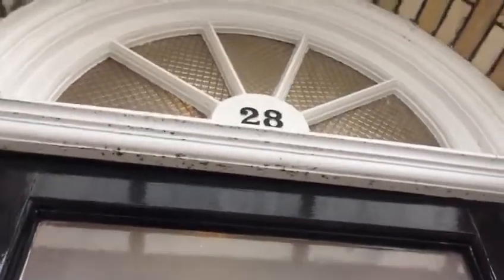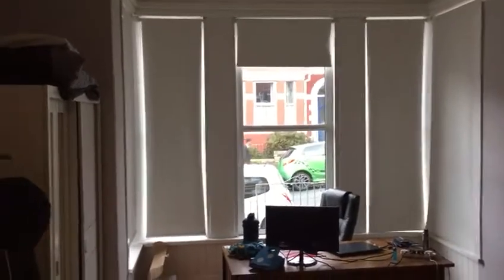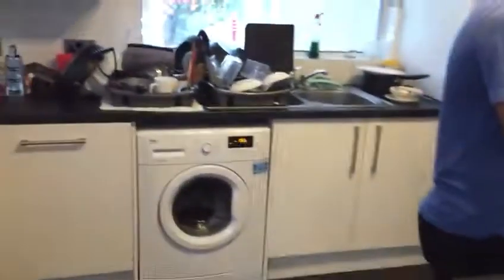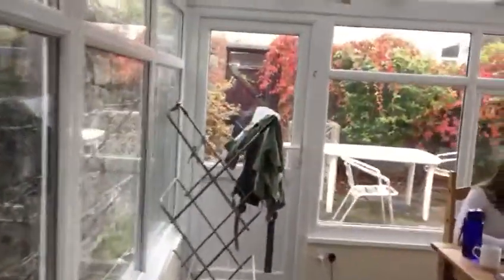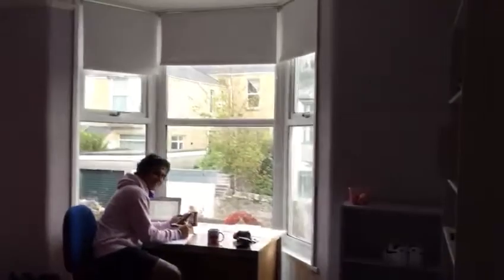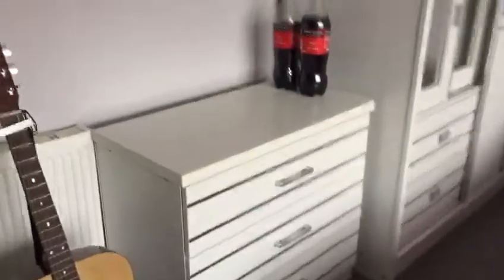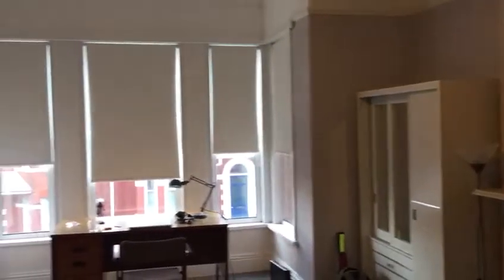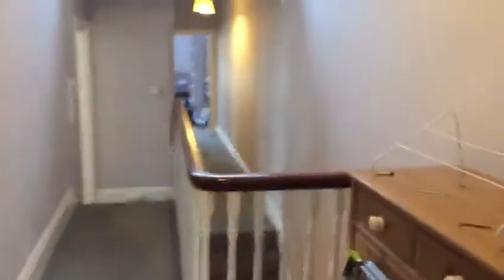28 Beechwood Avenue House Tour